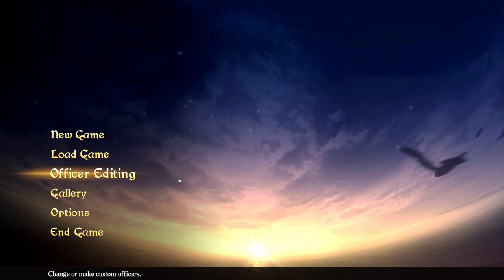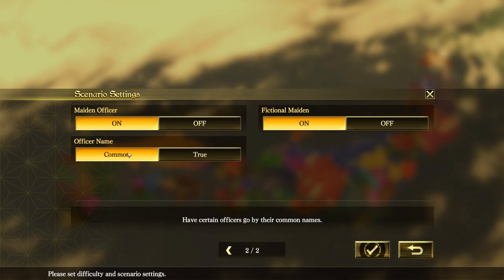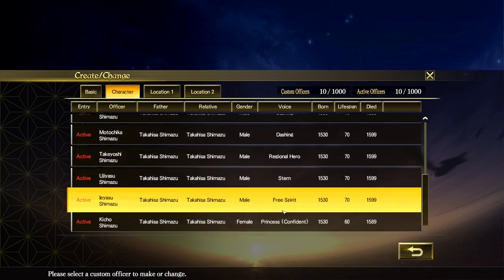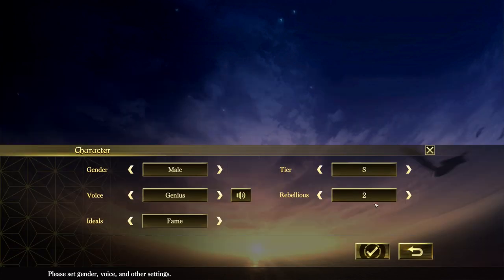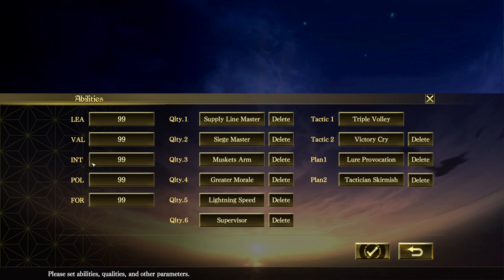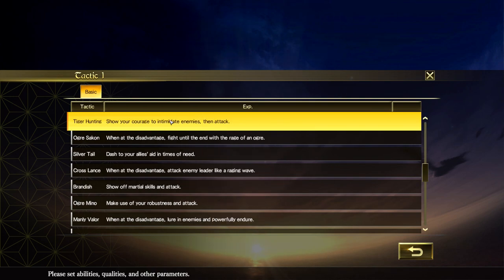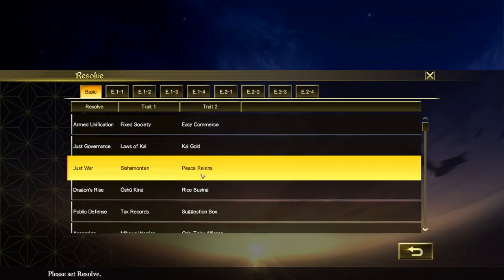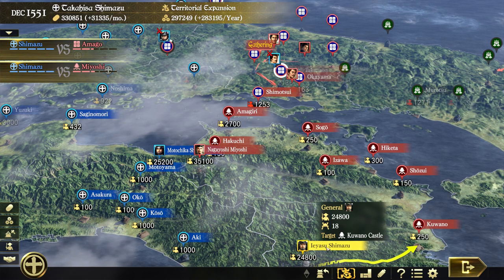Nobunaga's Ambition Taishi Episode 6 Officer Editor and Sun Tzu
I start this episode off by quickly showing the new scenario feature before diving into the Officer Editor to show how officers can be created. I go through the various officer settings that can be chosen that builds up the abilities of officers.

Then it's back to the Shimazu Blitzkrieg where I briefly talk about strategy before showing off my Sun Tzu move that'll force the AI to fight where I want the battle rather than where it wants to defend. After beating the Miyoshi army of 35K with my smaller 25K army while on the march to a different city I could then reverse course and attack the city I originally wanted to by attacking from a different direction.

Once that battle was finished I had to fight a defensive battle against a small 12K army with my 25K one. Since I was already blockading the castle the Amago were forced to attack me where I was strongest. After defeating that army I tried to finish the turn but the Miyoshi decided to throw a small army at me so I opted to fight that battle off video since it would have made this video too long.